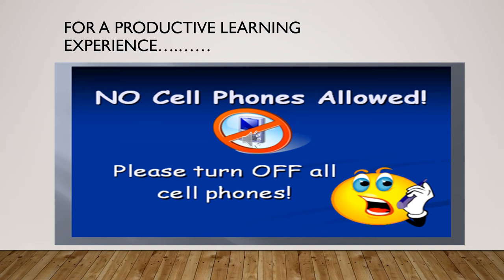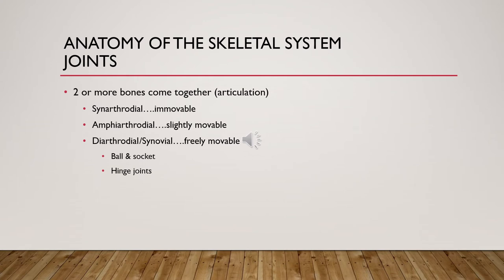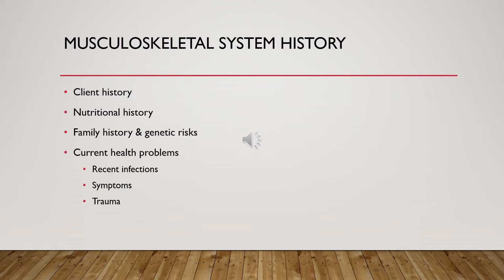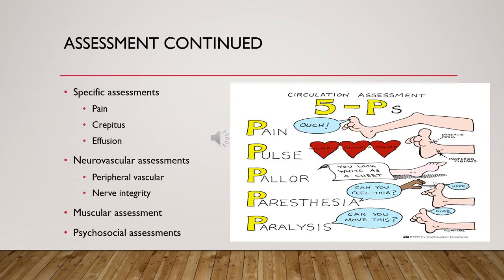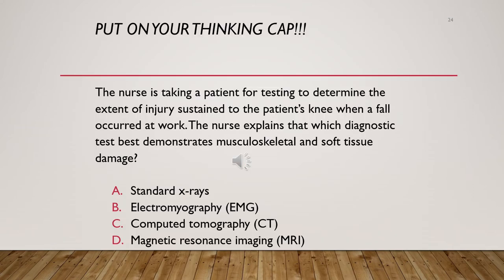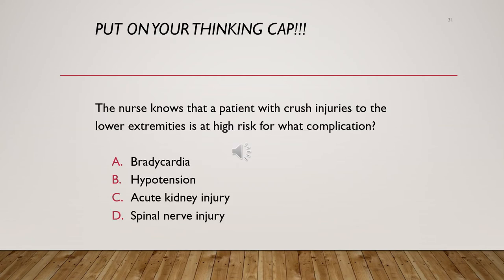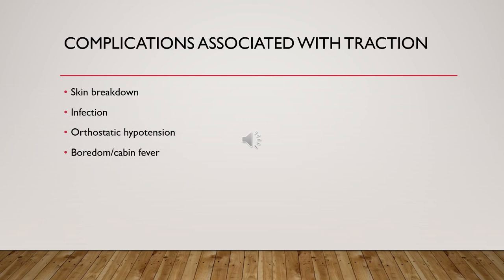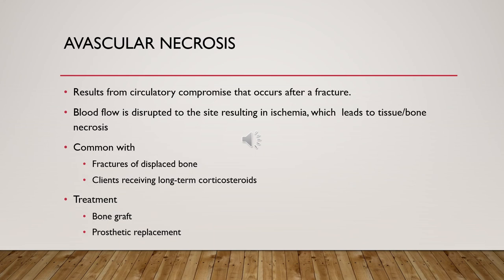Alterations in Mobility PPT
This PowerPoint covers content from NURS2244 Theory #7 - Alteration in Mobility.